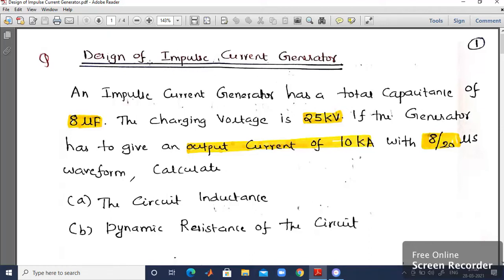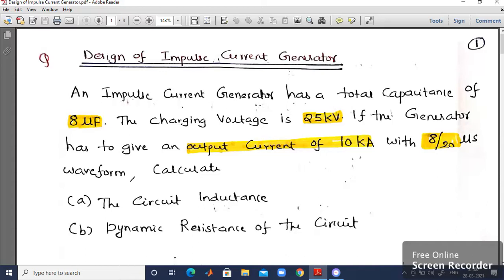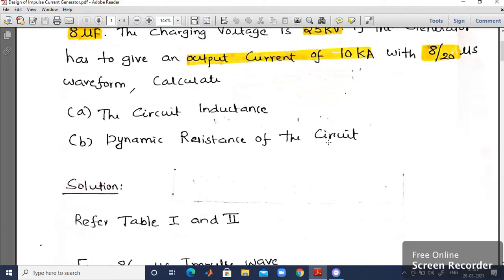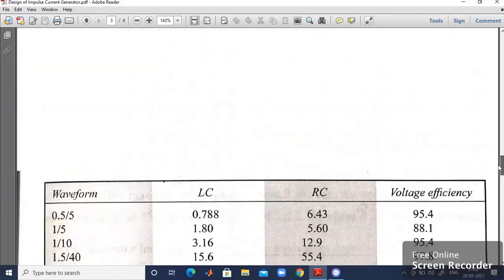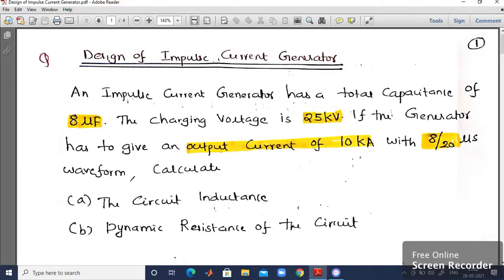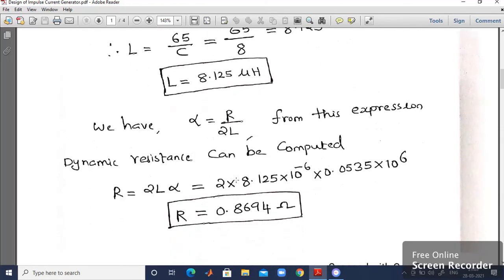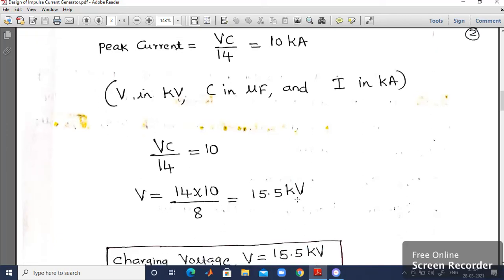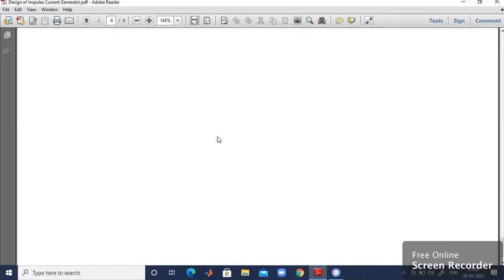Design of Impulse Current Generator with suitable example|Impulse Generator Design Procedure|HVE Lec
Dear viewer,
I have explained the detailed design procedure of the Impulse Current Generator. I request you to watch my previous lecture video on Impulse Current Generator (Working and Construction).